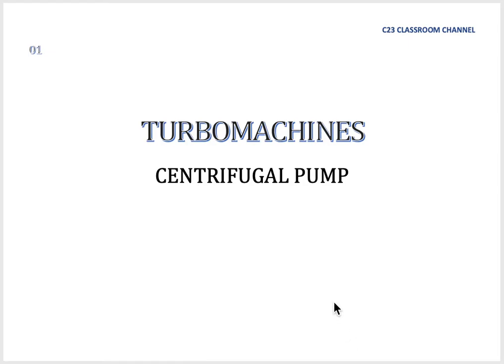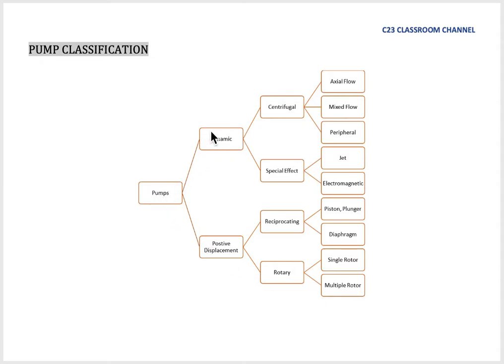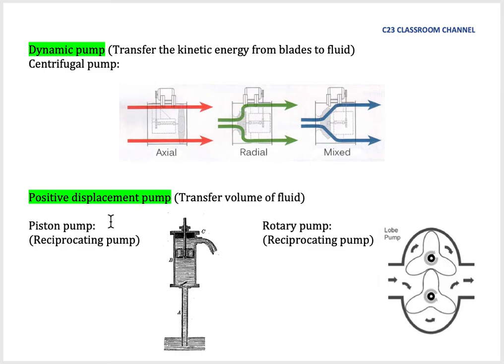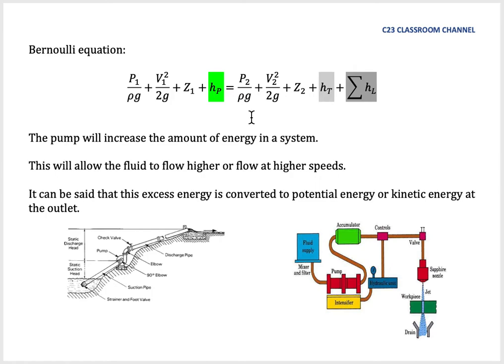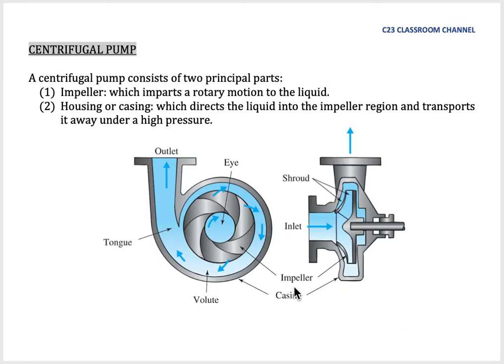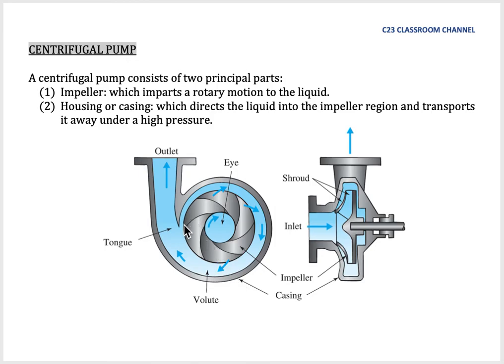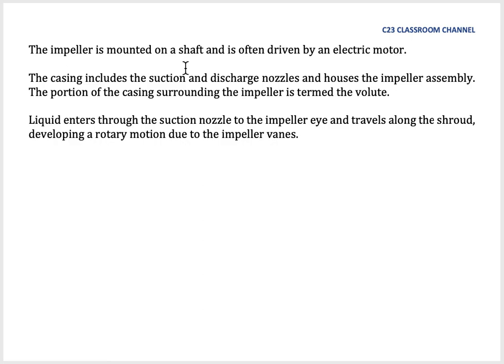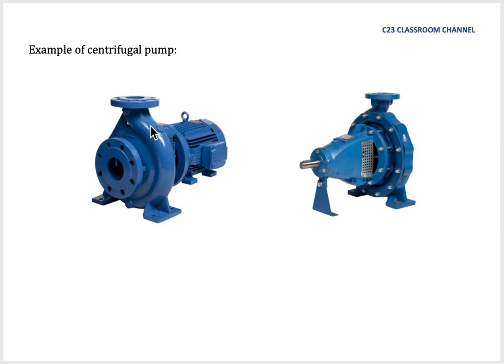Centrifugal Pump Lecture Series 01 - Introduction to centrifugal pump